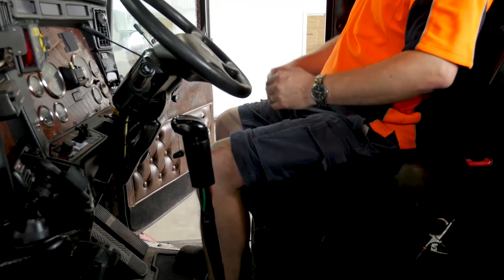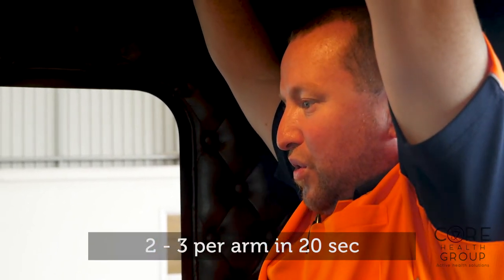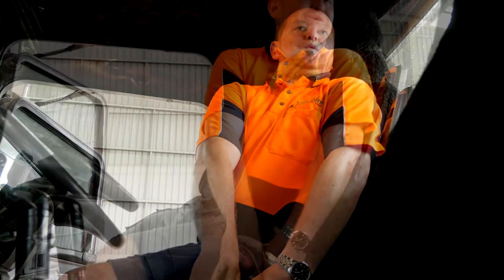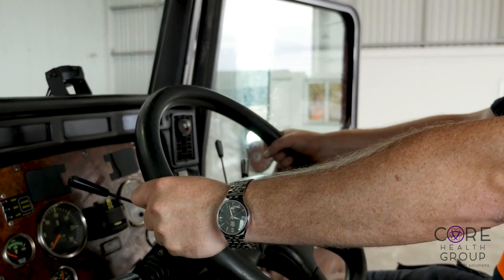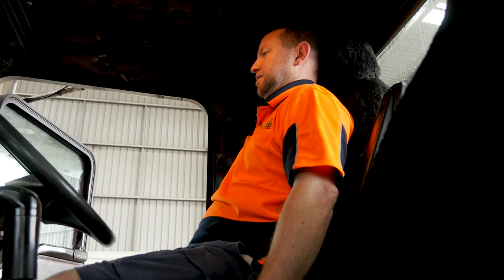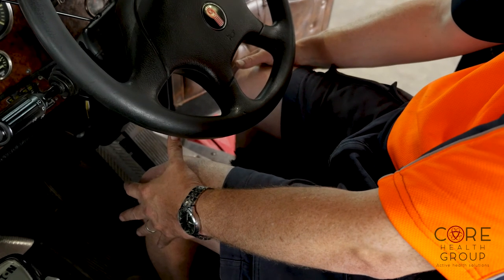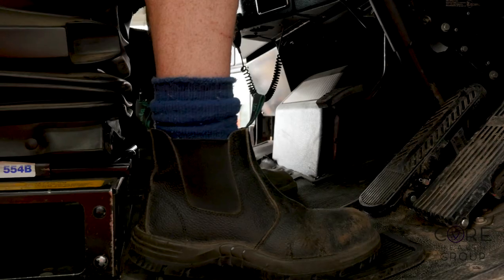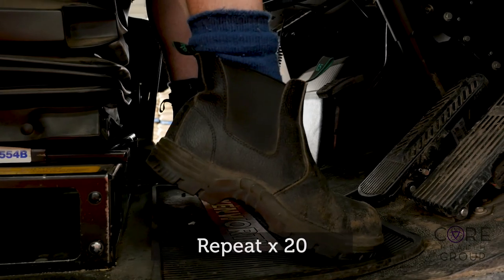Wettenhalls Transport - Exiting the Cabin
A workshop for the employees of renowned transport company Wettenhalls